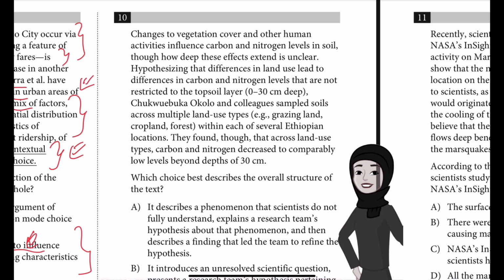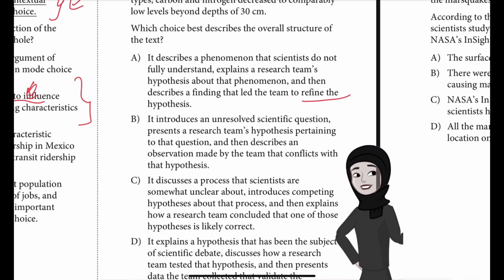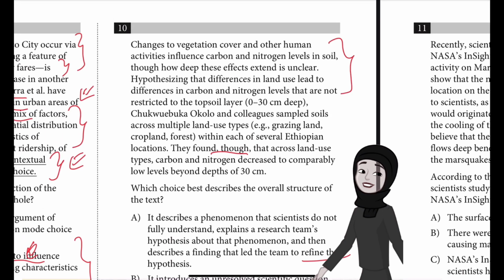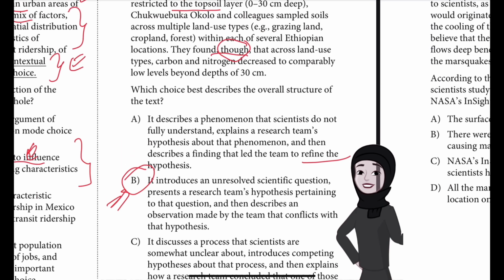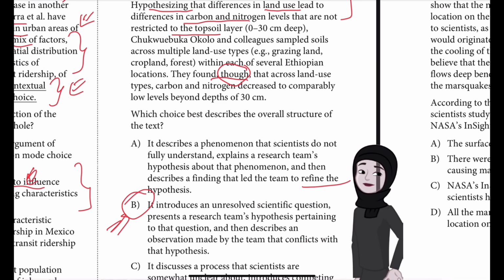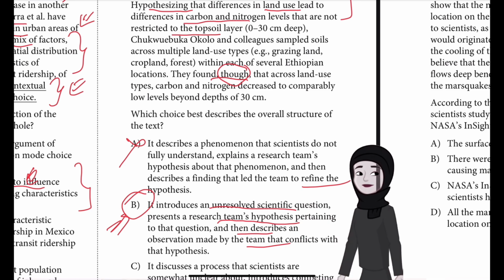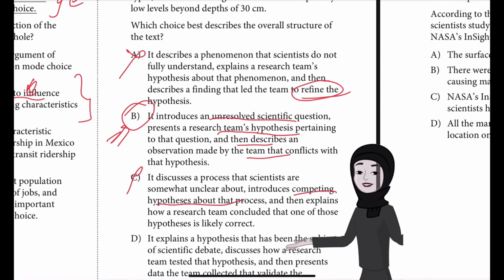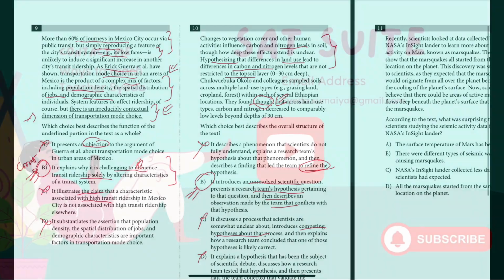Sat practice test 5 question 10 module 1 Reading and Writing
Changes to vegetation cover and other human
activities influence carbon and nitrogen levels in soil,
though how deep these effects extend is unclear.
Hypothesizing that differences in land use lead to
differences in carbon and nitrogen levels that are not
restricted to the topsoil layer (0–30 cm deep),
Chukwuebuka Okolo and colleagues sampled soils
across multiple land-use types (e.g., grazing land,
cropland, forest) within each of several Ethiopian
locations. They found, though, that across land-use
types, carbon and nitrogen decreased to comparably
low levels beyond depths of 30 cm.
Which choice best describes the overall structure of
the text?
A) B) C) D) It describes a phenomenon that scientists do not
fully understand, explains a research team’s
hypothesis about that phenomenon, and then
describes a finding that led the team to refine the
hypothesis.
It introduces an unresolved scientific question,
presents a research team’s hypothesis pertaining
to that question, and then describes an
observation made by the team that conflicts with
that hypothesis.
It discusses a process that scientists are
somewhat unclear about, introduces competing
hypotheses about that process, and then explains
how a research team concluded that one of those
hypotheses is likely correct.
It explains a hypothesis that has been the subject
of scientific debate, discusses how a research
team tested that hypothesis, and then presents
data the team collected that validate the
hypothesis.